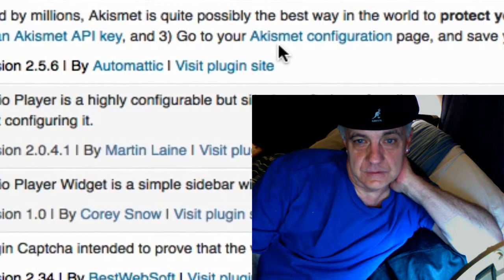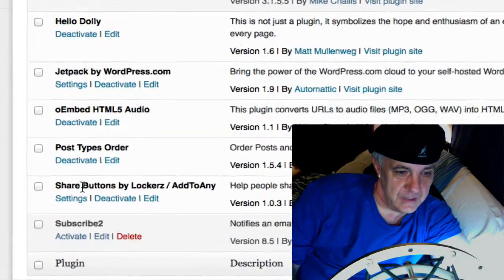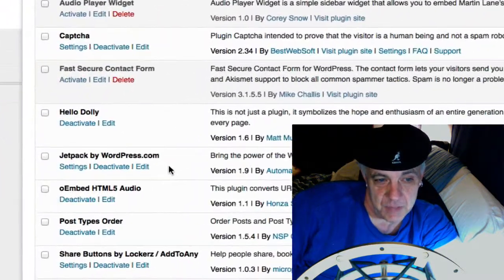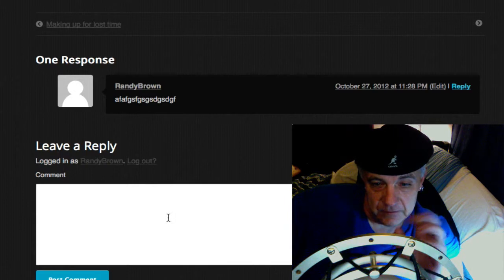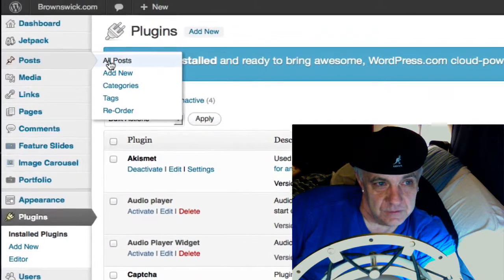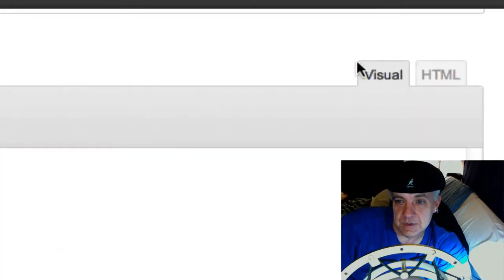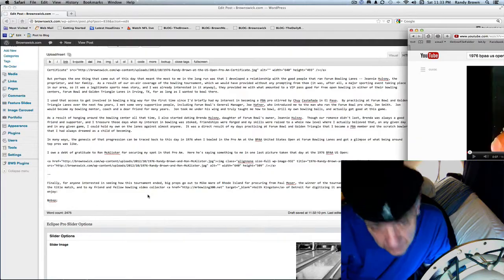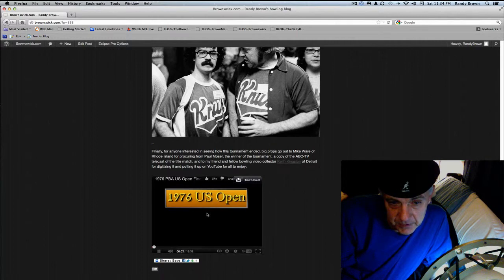Essential plug-ins & embedding YouTube vids in WordPress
Basic tutorial on which plug-ins are among some of the most essential, as well as the simplest way to deploy video in a Word Press blog -- by embedding video posted to YouTube.  Here's how to embed YouTube videos into a Word Press blog.